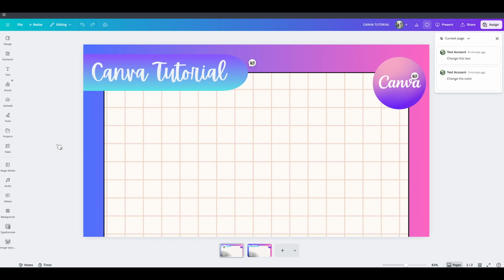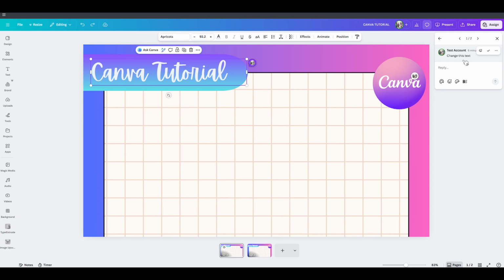How to Resolve Comments in Canva | Canva Tutorial 2025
Learn how to resolve comments in Canva with a clear step-by-step guide covering comment threads, reply options, resolving and reopening comments, and collaboration workflows. This tutorial explains how to manage feedback efficiently, keep designs organized, track changes, and streamline reviews for team projects, presentations, and shared Canva designs.